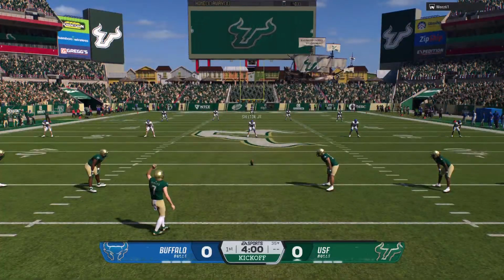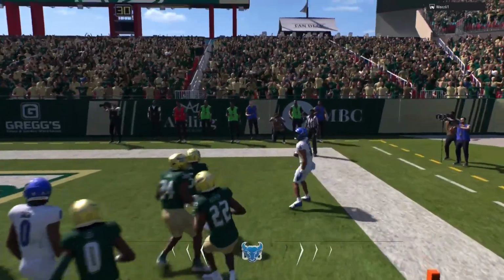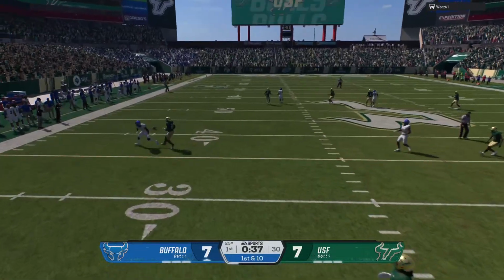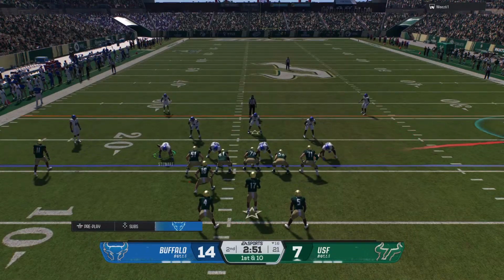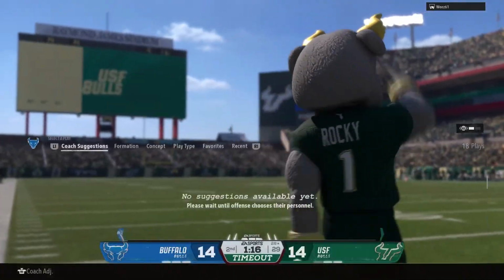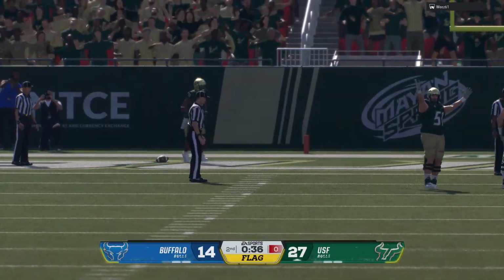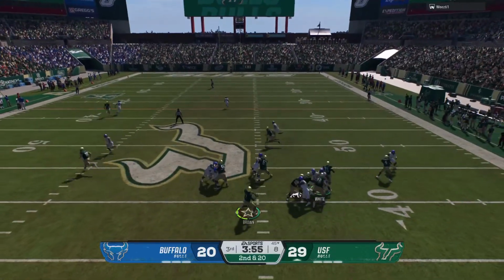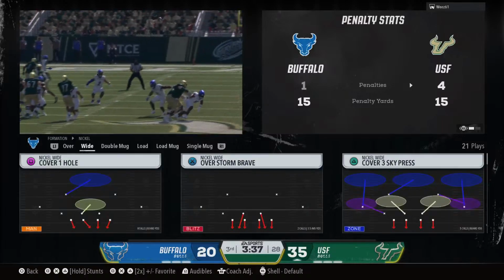CFB 26 Road to the CFP | LIVE